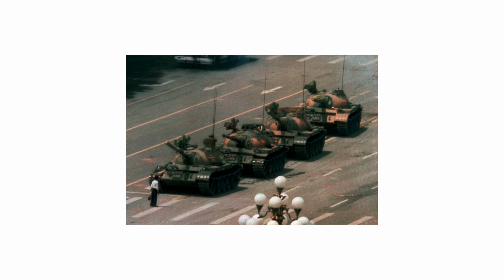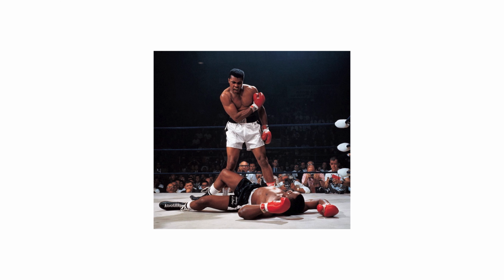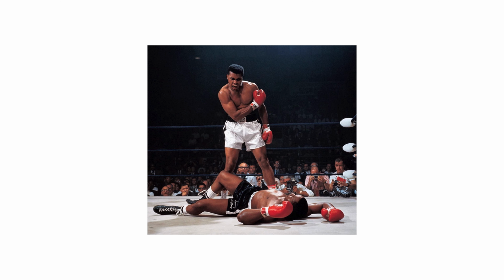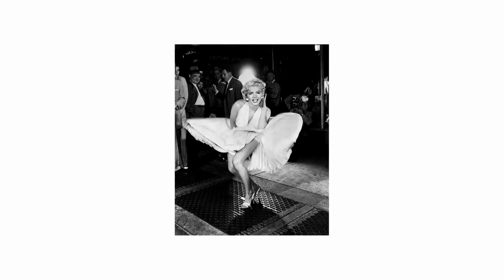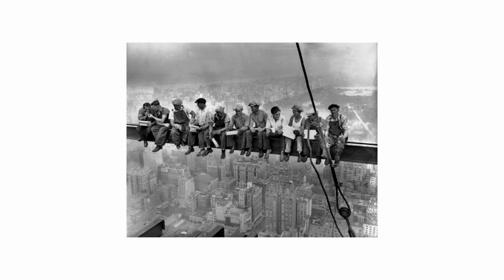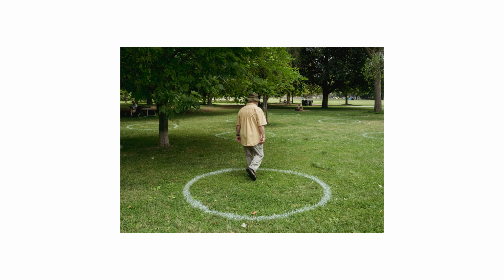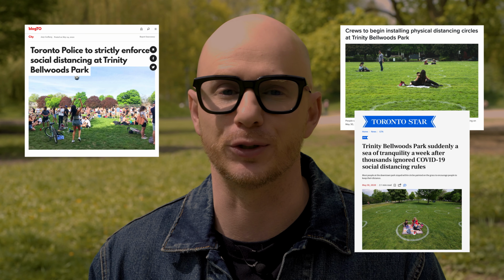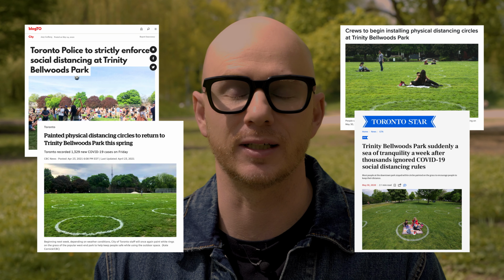Discover What Makes Iconic Photos Timeless (Explained)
In this month's episode of "Photo Of The Month", I explore the key elements of timeless photography. I also share a personal photo that I believe could one day become a timeless photograph. Let me know if you agree or disagree and why?

CHAPTERS
00:00 – Intro
00:15 – What Makes A Timeless Photograph
00:25 – Historical Moment
00:50 – Emotional Impact
01:25 – Iconic Subject
01:50 – Aesthetic Quality
02:25 – Universality (Relatable)
02:55 – Documenting Everyday Life
03:35 – Photo Of The Month (Intro)
03:55 – On Location
06:05 – Outro